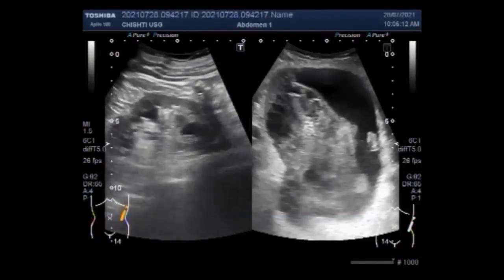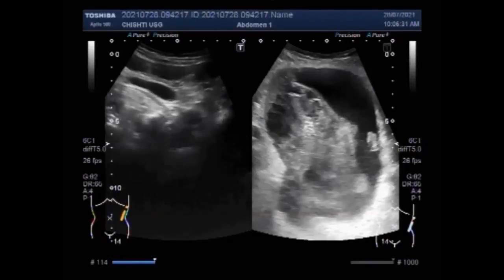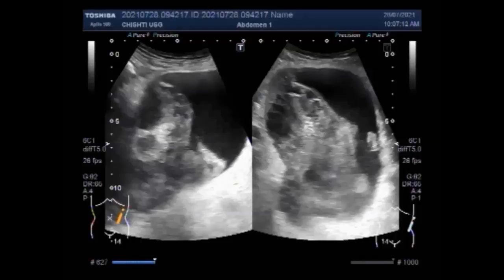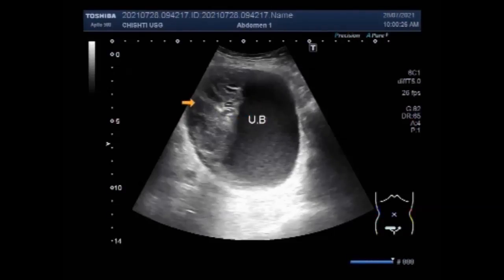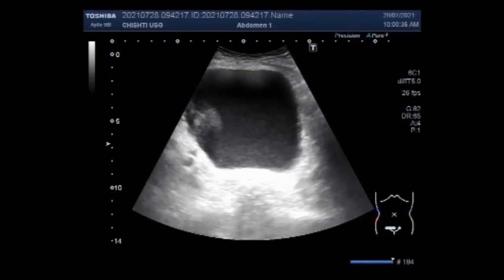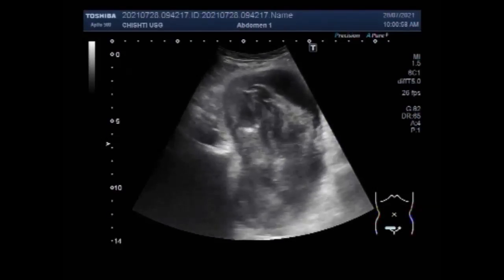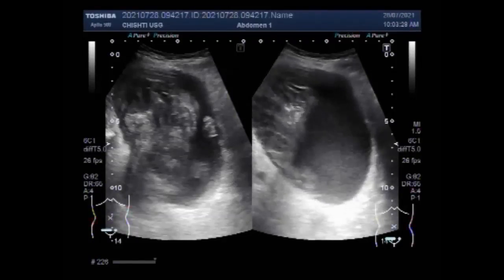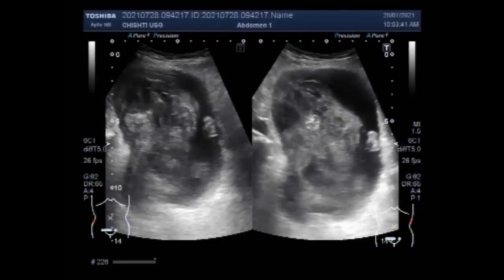Large Vesical Mass causing obstruction at the ureterovesical junction.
This video shows a Large Vesical Mass causing obstruction at the ureterovesical junction.
An ultrasound scan is used to show if Growth is present and how large it is. Ultrasound can't always find small tumors, so additional tests may be required.  Ultrasound scans with a full bladder are mandatory to see all findings.
Tumors can be either benign or cancerous. Bladder cancer or bladder tumors are relatively common, and most bladder tumors are cancerous.
One of the basic abdominal organs that are assessed during transabdominal ultrasound examination is the urinary bladder. The bladder must be filled with urine. This is a prerequisite for a reliable assessment and, at the same time, an acoustic window in examining adjacent structures and organs, for instance, the prostate gland and female genital organs. Sonography enables the detection of 95% of exophytic lesions within the urinary bladder with a diameter exceeding 5 mm. Mostly, it is carcinoma of the urinary bladder. Due to its malignant character and the need for aggressive surgical treatment, a correct diagnosis of this disease is essential for patients. As the lack of adequate treatment and delayed treatment considerably affect the prognosis.
High-grade bladder cancer is likely to grow and spread quickly and become life-threatening. High-grade cancers often need to be treated with chemotherapy, radiation, or surgery. Low-grade cancers appear non-aggressive and have a low chance of becoming high grade.
Most bladder cancers are diagnosed at an early stage when the cancer is highly treatable. But even early-stage bladder cancers can come back after successful treatment. For this reason, people with bladder cancer typically need follow-up tests for years after treatment to look for bladder cancer that recurs.
Bladder ultrasound can show how much urine the bladder holds when it's full and whether someone completely empties the bladder when urinating.  Bladder ultrasound is often done along with an ultrasound of the kidneys.
Bladder cancer develops when cells in the bladder begin to grow abnormally. Rather than grow and divide in an orderly way, these cells develop mutations that cause them to grow out of control and not die. These abnormal cells form a tumor my causes chronic irritation of the lining of the bladder.
Bladder cancer or Bladder tumors are relatively common, and most bladder tumors are cancerous. Bladder cancer signs and symptoms may include hematuria (blood in the urine, painless) in about 80-90 % of patients.
Ninety percent (90%) of people with bladder cancer are older than 55, and the average age of people are diagnosed with bladder cancer is 73.
Bladder tumors are abnormal growths that occur in the bladder. If the tumor is benign, it's noncancerous and won't spread to other parts of your body. This is in contrast to a tumor that's malignant, which means it's cancerous. There are several types of benign tumors that can develop within the bladder.